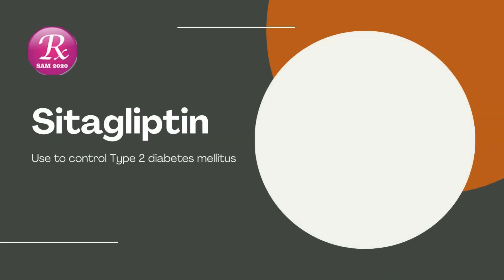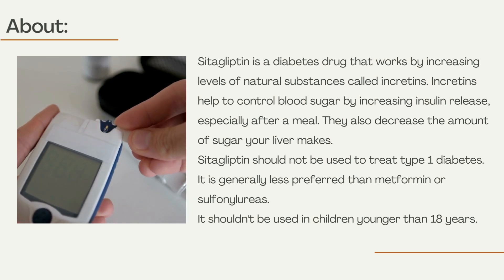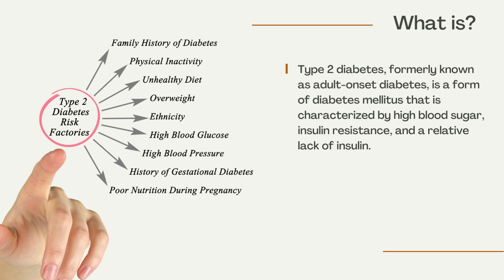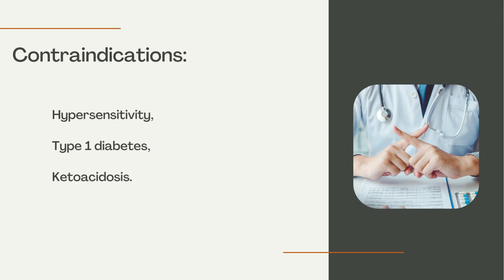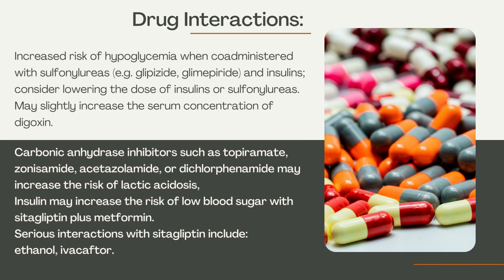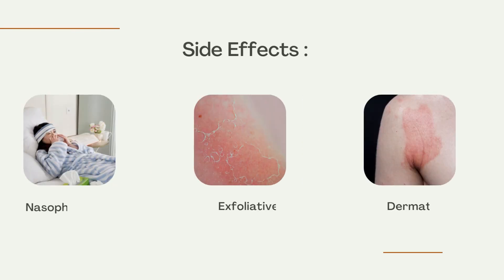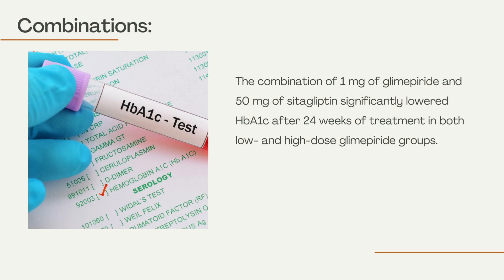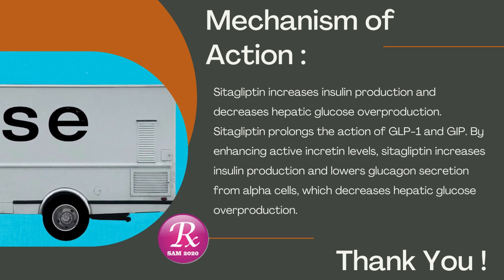Sitagliptin: Use, Dosage,Side effects, ,Drug interactions, special precautions, contraindications,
Medical Use, Dosage, Side effects, ,Drug interactions, special precautions, contraindications, Mechanism of Action, Combinations, Brand Names.